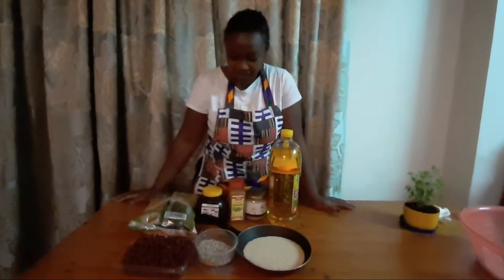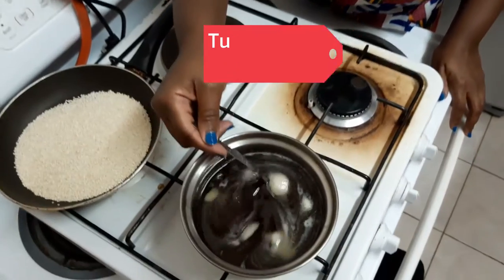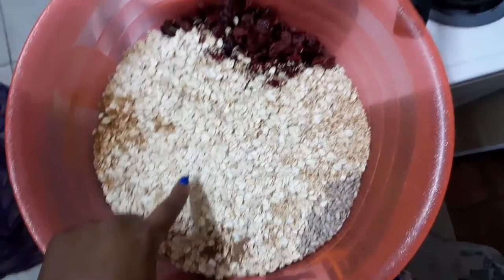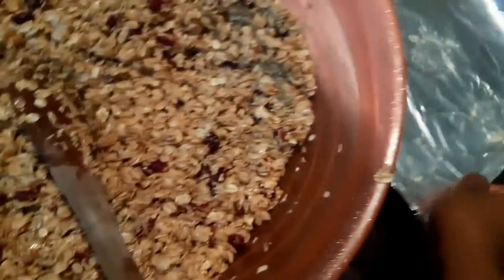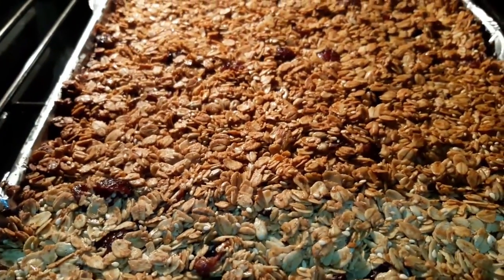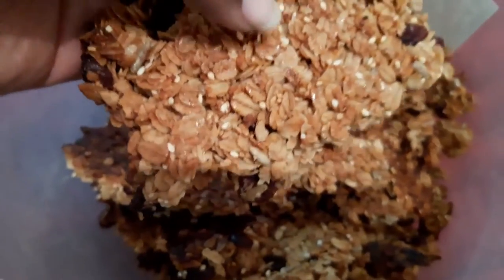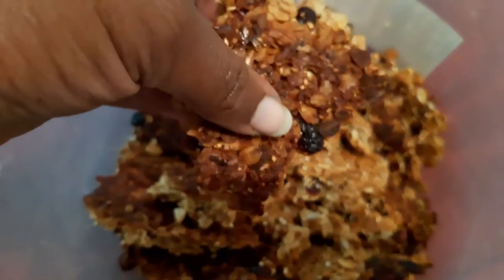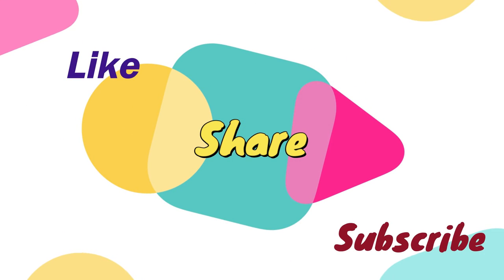Granola Recipe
Today I share a recipe I have been using fr=or my breakfast.
she makes it look so easy.